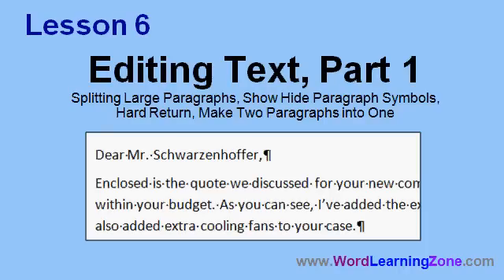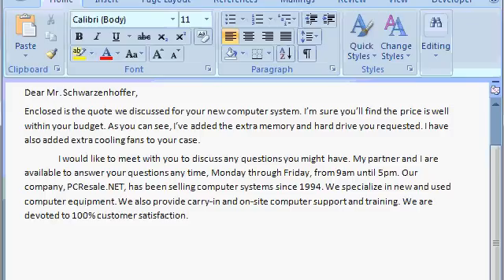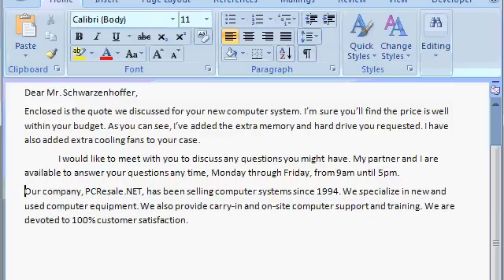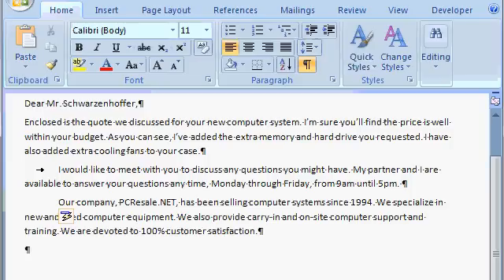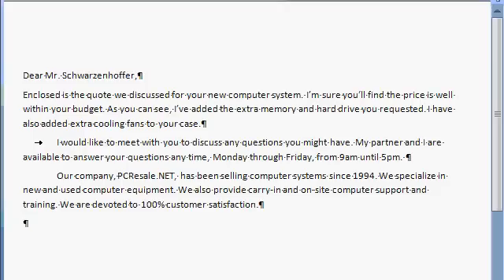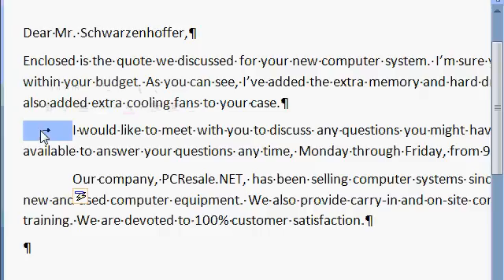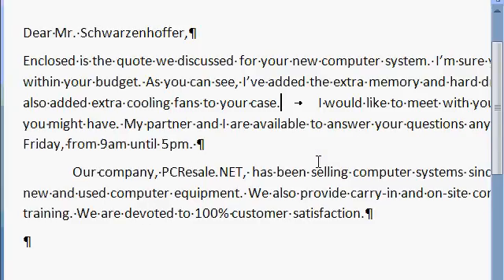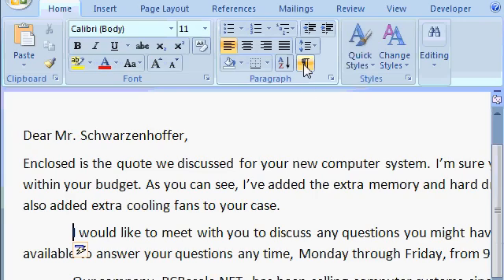Microsoft Word 2007 Tutorial - part 06 of 13 - Editing Text 1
Part 06 of 13. Complete Microsoft Word 2007 Basic Level 1 tutorial from WordLearningZone.com. In this lesson: Splitting a Large Paragraph, Show Hide Paragraph Symbols, Hard Return, Making Two Paragraphs into One.